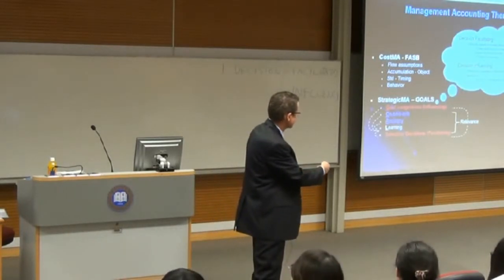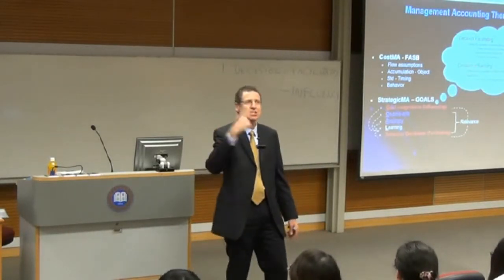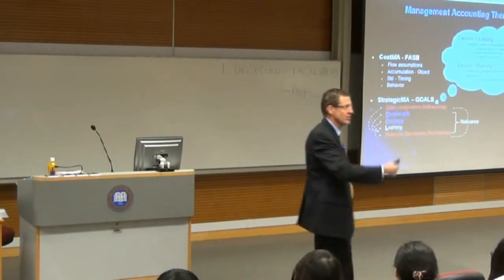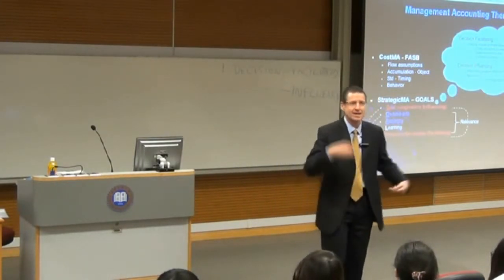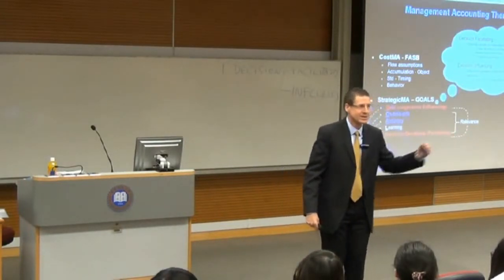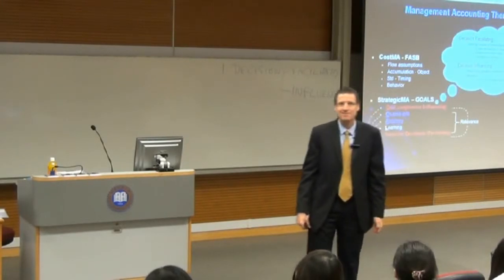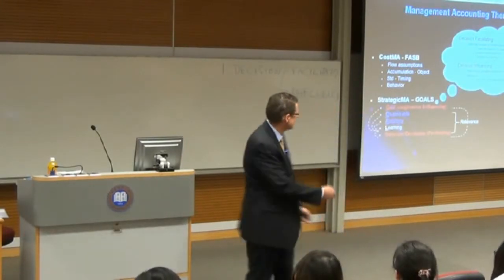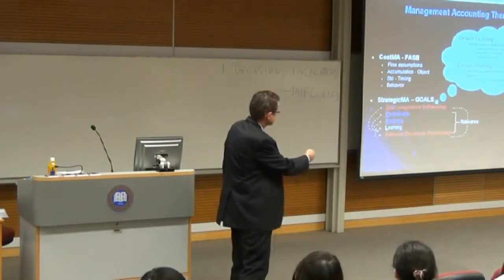CMA - Strategic MA - Intro 1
Decision facilitating and decision influencing framework